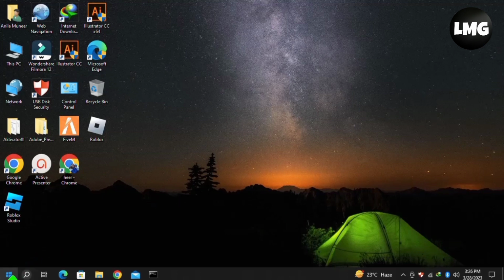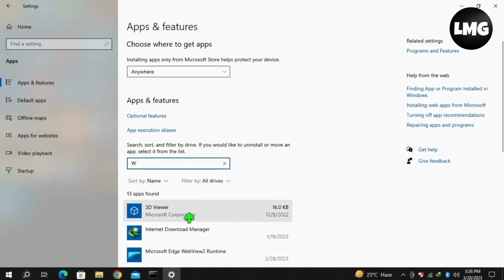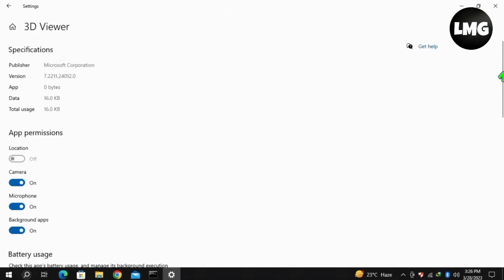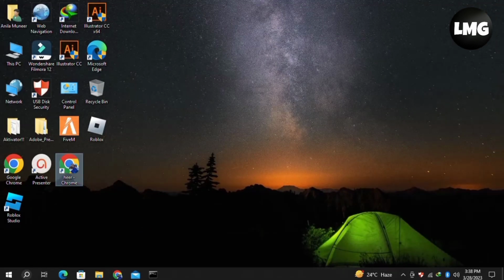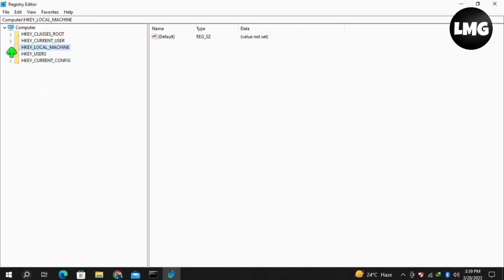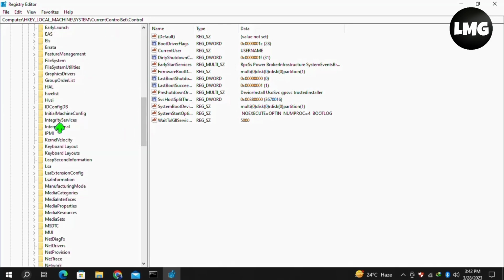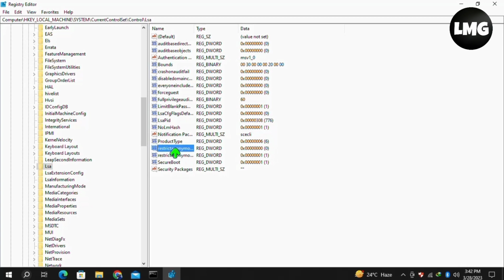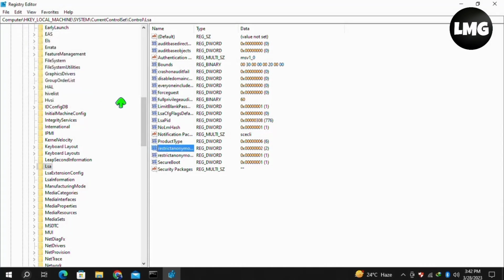How To Fix Local Security Authority Protection Is Off On Windows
If you're facing the issue of "Local Security Authority Protection is Off" on your Windows system, it can be a cause for concern as it indicates that the security settings on your system may have been tampered with or turned off. This issue can be resolved with a few simple steps.

Step 1: Enable the Local Security Authority (LSA) Manager

The first step is to enable the LSA manager by opening the Run dialog box using the Windows key + R shortcut and typing "secpol.msc" in the text field. This will open the Local Security Policy window. Then, go to Local Policies then  Security Options then Security Settings then  Local Policies then  Security Options and locate the "Network access: Let Everyone permissions apply to anonymous users" setting. Double-click on it and select the "Enabled" option. Click "Apply" and then "OK" to save the changes.

Step 2: Enable the Security Center Service

The next step is to enable the Security Center service by opening the Run dialog box again and typing "services.msc" in the text field. This will open the Services window. Locate the "Security Center" service and double-click on it to open its properties. Change the "Startup type" to "Automatic" and then click "Apply" and "OK" to save the changes.

Step 3: Restart the Security Center Service

After enabling the Security Center service, the next step is to restart it. Right-click on the "Security Center" service and select "Restart" from the context menu. This will restart the service and apply the changes.

Finally, restart your computer to apply the changes and check if the issue is resolved. If the issue persists, try running a malware scan or a system file checker scan to detect and fix any potential issues with your system files.

In conclusion, the issue of "Local Security Authority Protection is Off" on Windows can be resolved by enabling the LSA manager, enabling the Security Center service, restarting the service, and restarting your computer. Following these steps should help restore the security settings on your system and ensure that it is protected against potential threats.

Were you able to figure out   How To Fix Local Security Authority Protection Is Off On Windows

Share this with a friend who wants to know How To Fix Local Security Authority Protection Is Off On Windows

What do you think of How To Fix Local Security Authority Protection Is Off On Windows